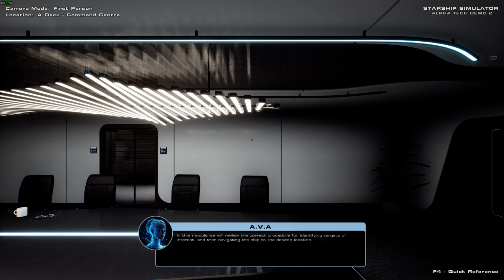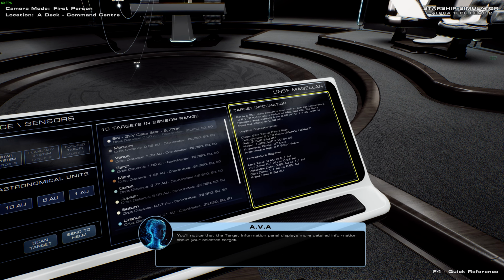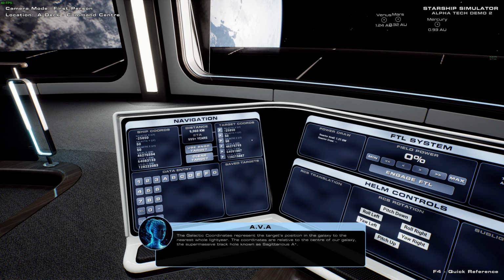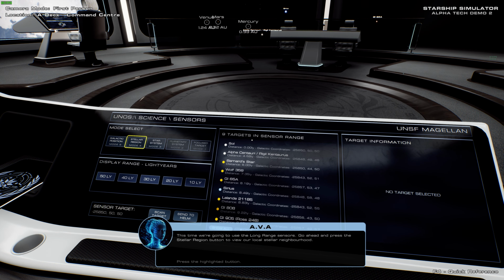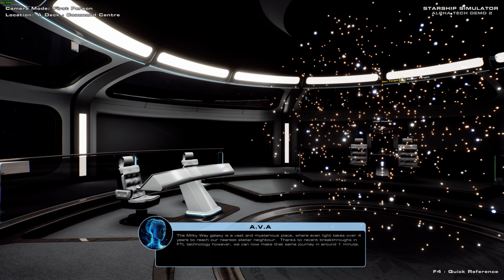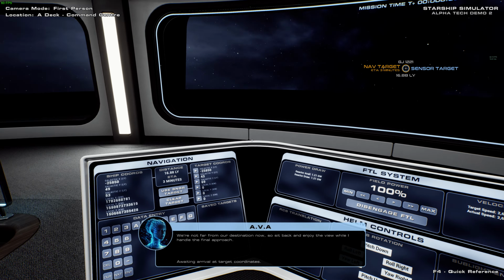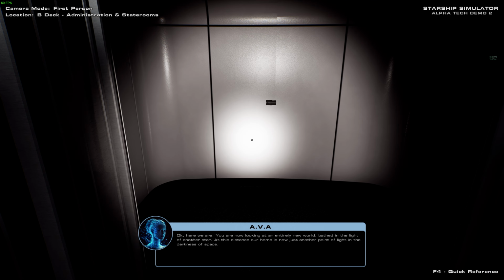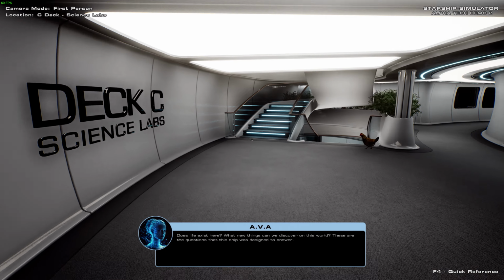Starship simulator | Quick look | nextfest | yunghenney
Thrustmaster TX leather edition with custom 13" rim (simulators) Sparco R383 rim (racing) with T3PA pedal set
A.S.P Heavy hauler control panel
Saitek heavy equipment panel
Logitech G27 shifter with custom shifter knob
Razer Deathadder V2 mouse
Razer cynosa V2 keyboard
Razer firefly V2 mousemat
Beats studio headphones
Blue yeti studio microphone
Elgato stream deck
Samsung crystal UHD 4K, 43inch
X= 27inch (2nd monitor)
GT Omega art simulator cockpit

My PC.

Corsair ICUE 5000X RGB Case
Asus TUF Z590 plus WIFI MOBO
Intel core I9-11900K 5.3GHZ
Palit RTX 3090 Gamerock OC
32GB Corsair vengeance RGB pro RAM
1TB Samsung EVO M.2 NVME SSD (PCIE 4.0)
256GB Kingston M.2 SSD
3TB Seagate HDD
Seagate 3TB External HDD
Corsair ICUE Elite capellix cooler
Windows 10

Anker USB 3.0 multi hub
Anker USB 3.0 5 port hub